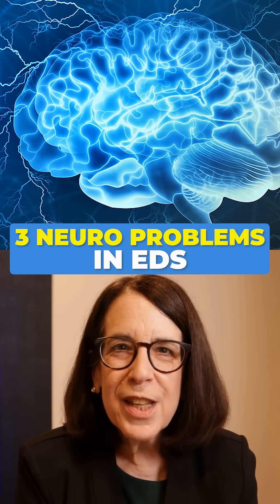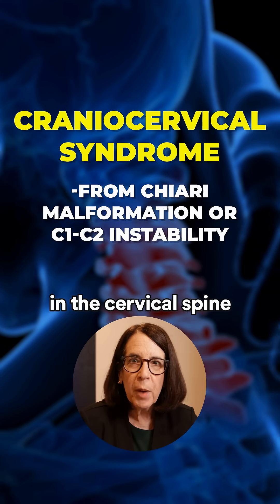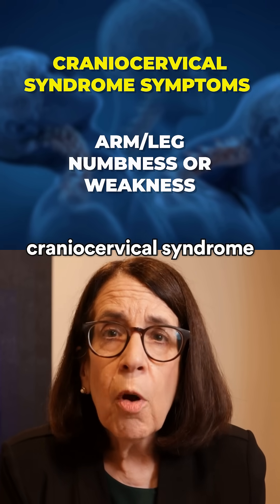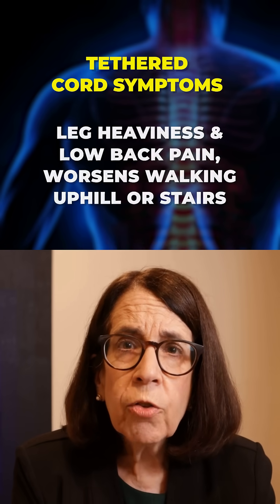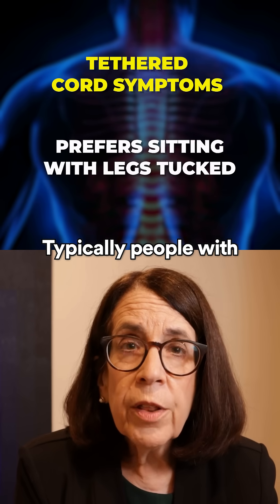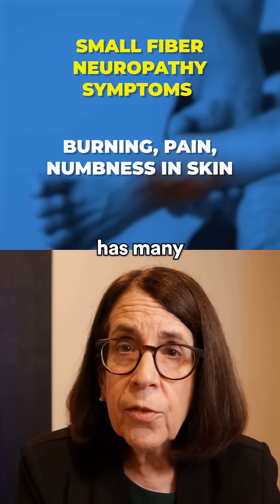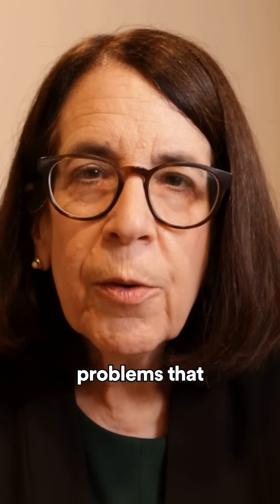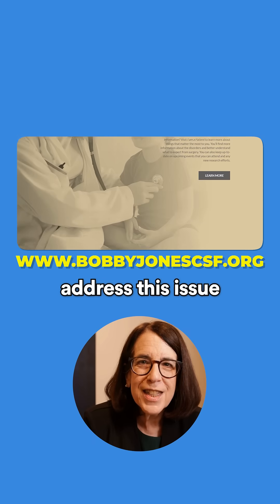3 Neurological Problems in EDS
3 Neurological Problems in EDS